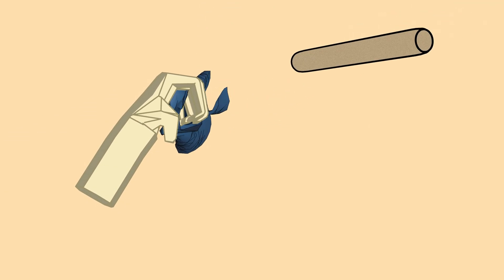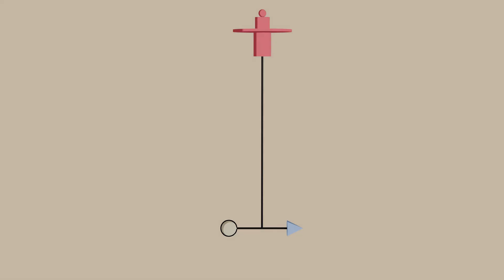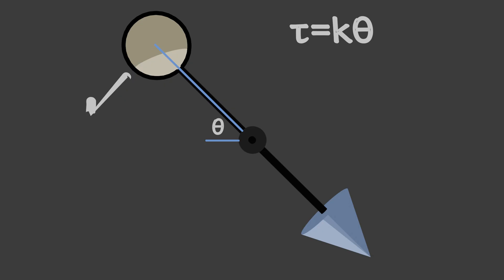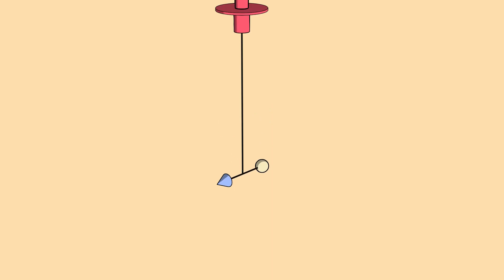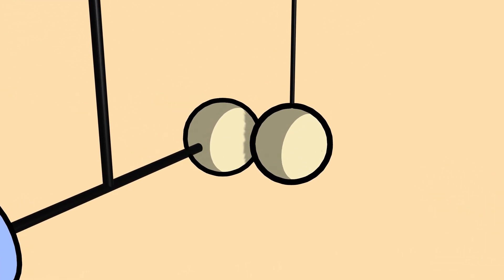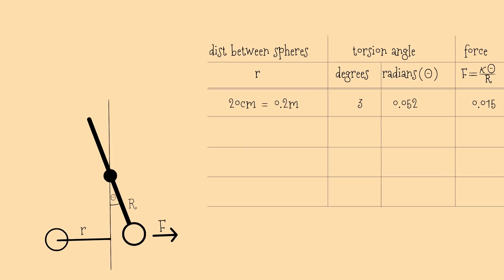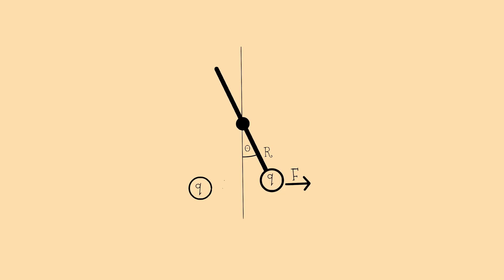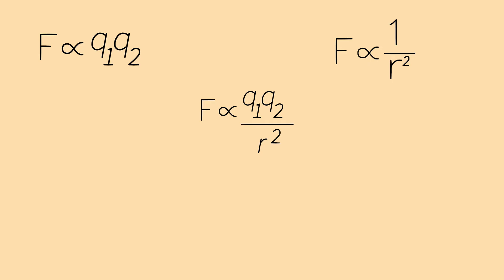Discovering Charge: Coulomb's Torsion Balance Experiment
Dive into the history of electrostatics with the famous Torsion Balance Experiment! This video breaks down how Coulomb derived his Law (F = k * q1 * q2 / r^2) in 1785.